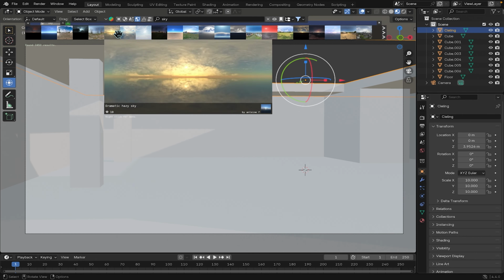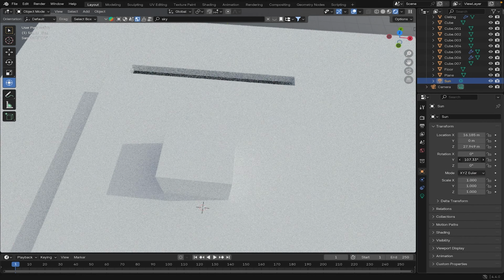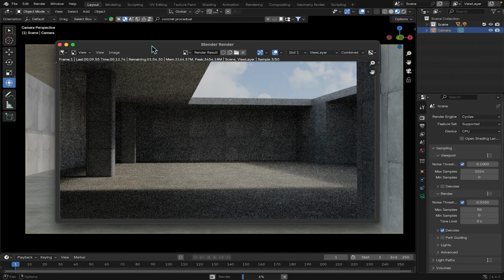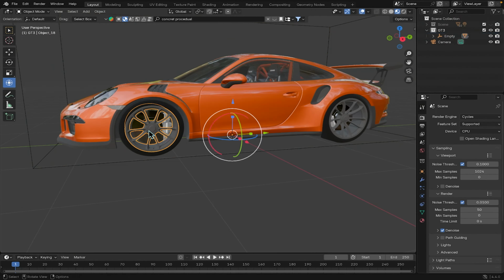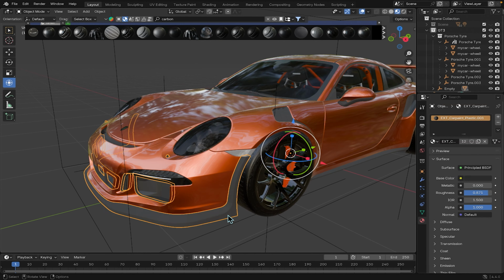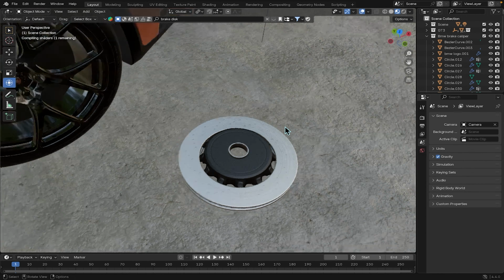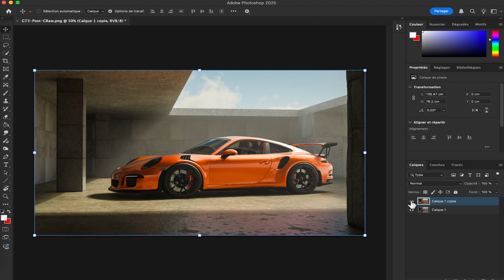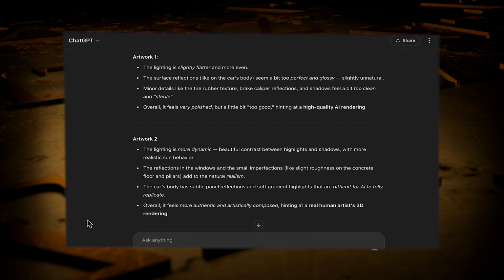AI or Human Which Creates BETTER Art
AI is changing the game—but can it truly replace human creativity? In today’s video, I test that theory. I gave the same prompt to multiple free AI image generators:
👉 “Create an image of a Porsche GT3 RS in an abstract but realistic concrete environment.”
I then chose the best AI result and recreated it by hand in Blender. Stick around to see the side-by-side comparison and the final rating I got when I submitted my version… You won’t believe the outcome.

🎨 AI tools used: Chat GPT, Dreamstudio, Adobe Firefly, Leornardo AI, Kling AI, Ideogram.

🎬 Chapters:
- Prelude - 00:00
- Intro - 00:20
- Ai review - 01:26
- Modeling - 03:51
- Editing - 08:05
- Outro - 08:35

Song: Rameses B - i want u